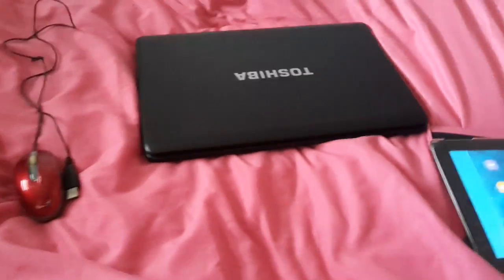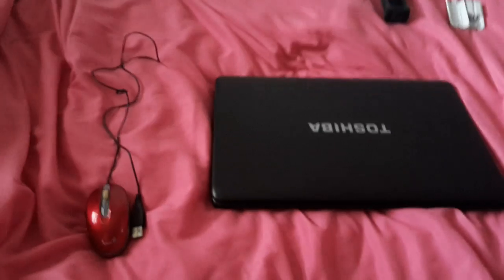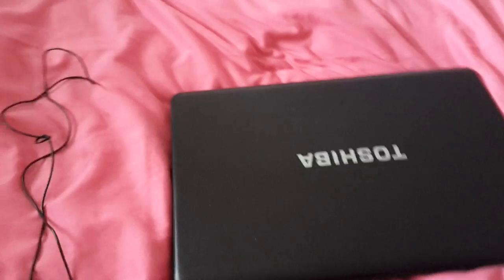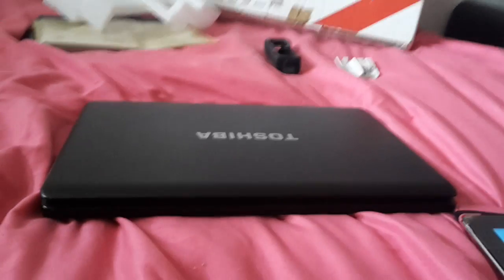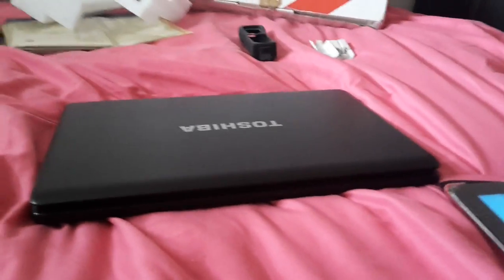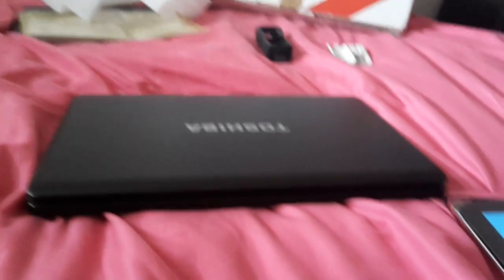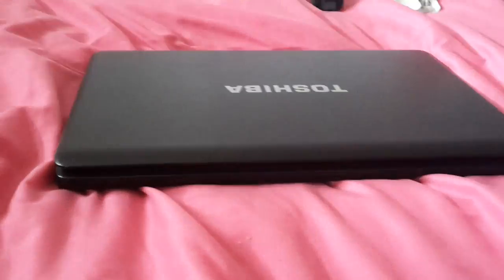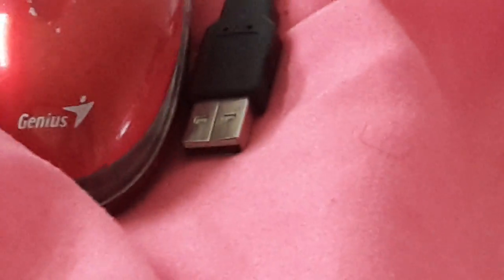How to connect mouse to laptop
Facebook william